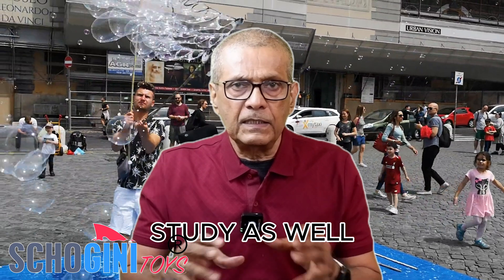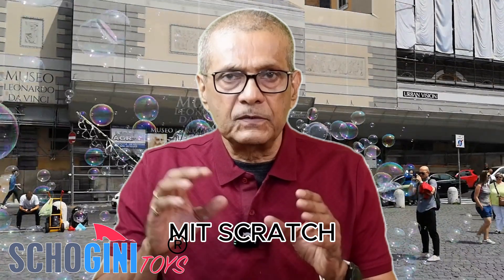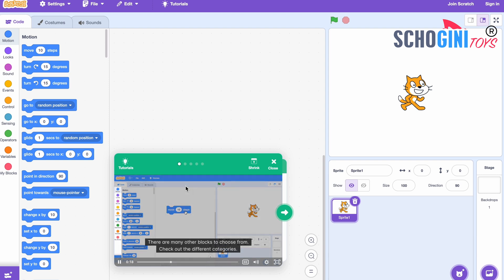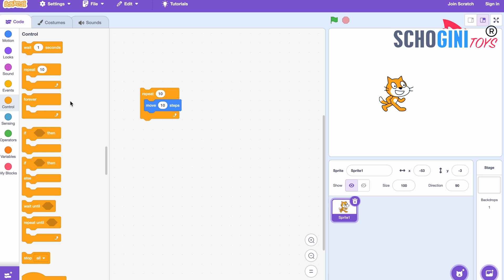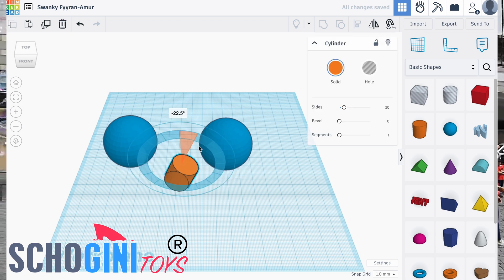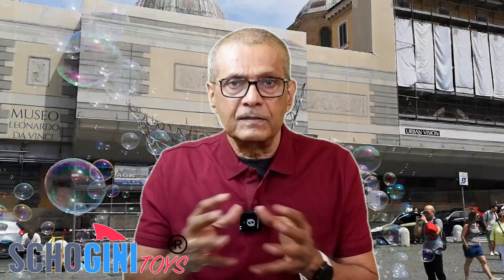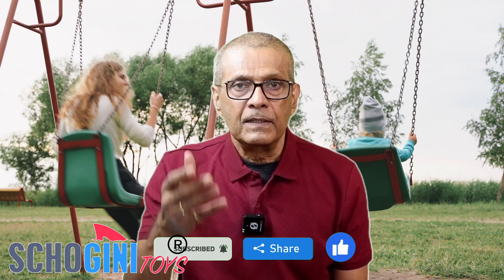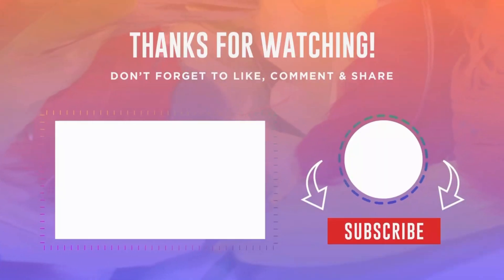Unlock Summer Fun & Learning with DIY Electronic Kits | Schogini Toys Robotics & Creative Projects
As the exams wind down and the summer horizon beckons, it's the perfect opportunity for kids to merge play with productive learning. At Schogini Toys, we believe in the power of nurturing both the logical and creative sides of the brain, making every holiday an adventure in innovation and fun.

This summer, dive into a world where education meets creativity. Discover how our DIY electronics kits and interactive robotics camps can transform your summer from routine to remarkable. From mastering visual coding on MIT Scratch to exploring the realms of 3D design and electronics on Tinkercad, we offer endless possibilities for kids of all ages to learn, create, and enjoy.

Our journey at Schogini Systems has been marked by the success of three robotics summer camps, and the continuous development of DIY kits designed to bring your cardboard projects to life. Whether revising school topics in a fun, stress-free way or stepping ahead into new learning adventures, our tools and tutorials are crafted to ensure a balanced, enriching summer break.

For more details on how to electrify your summer projects and to view our range of DIY kits, visit our Let's make this summer a memorable blend of joy and learning with Schogini Toys!"